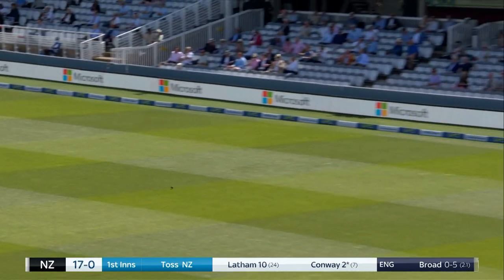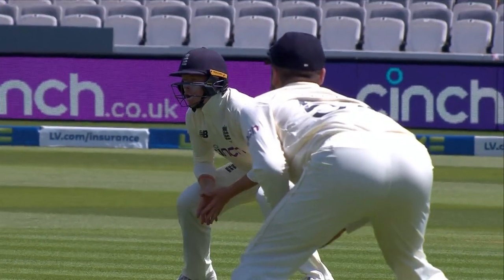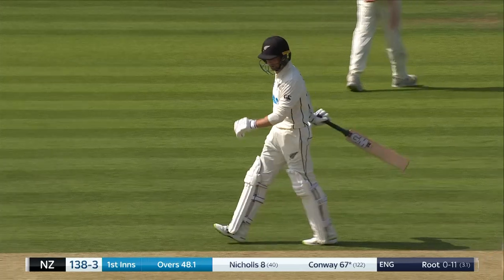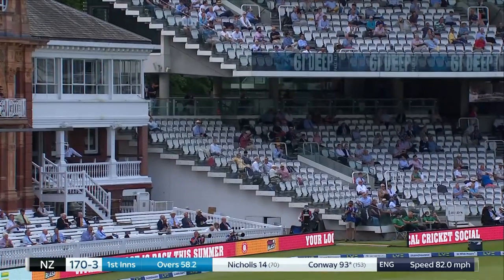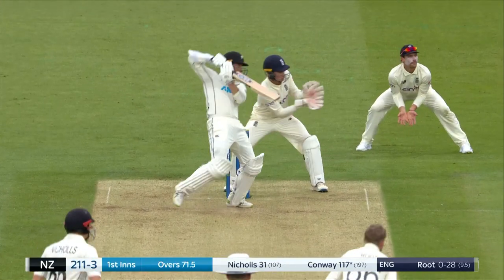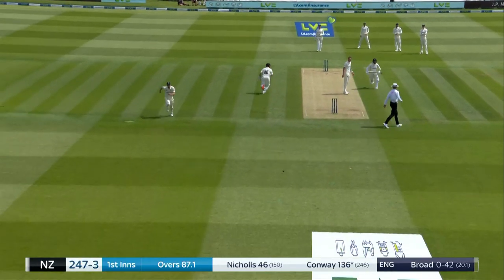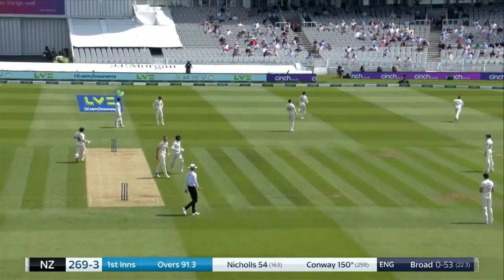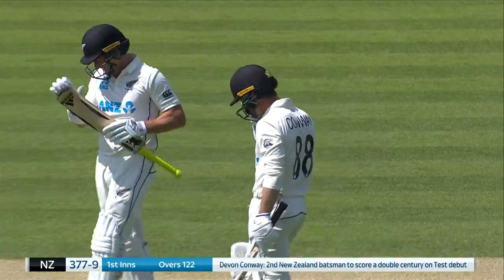Lord's Best Debut? Devon Conway's Stunning 200!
In 2021 Devon Conway's brilliant debut saw him become just the second New Zealander to hit a double century in his first innings!